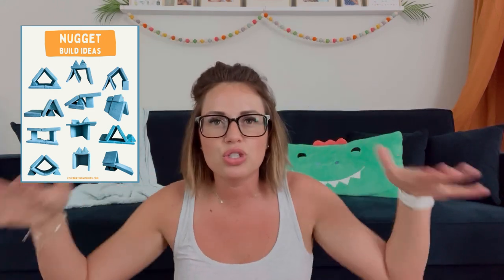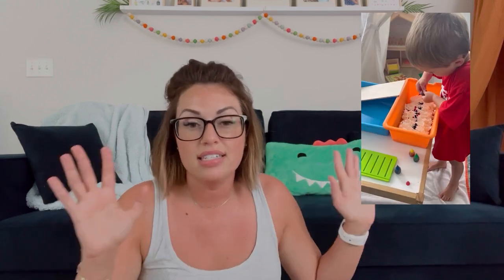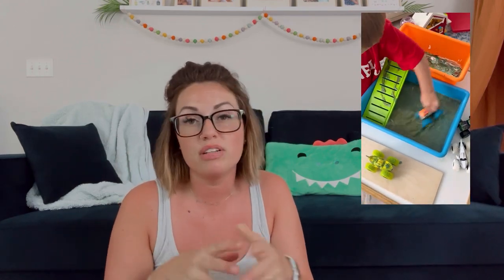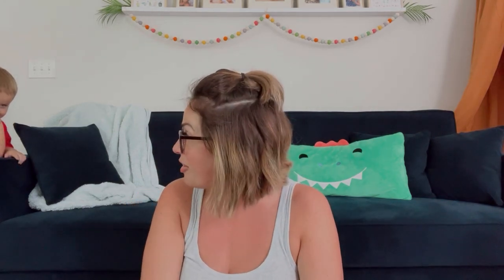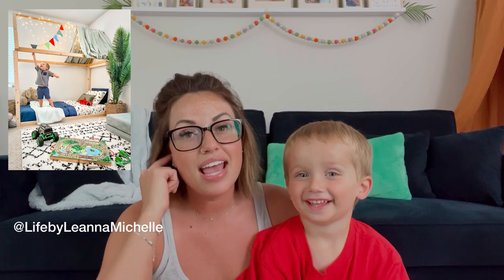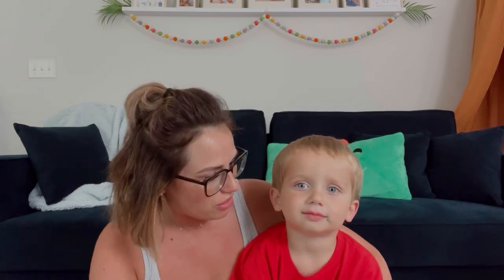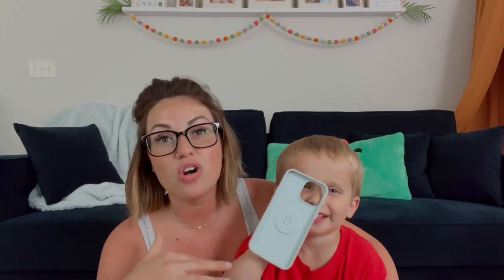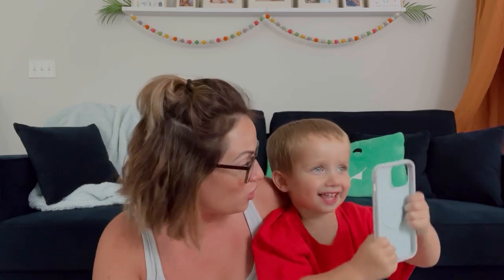Tips on creating the perfect playroom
Playroom links

DIY ikea toddler kitchen

Canopy

Teepees

Star lights

Name of couch
Coddle Couch

Cordayoys Beanbags

Tables

Kallax shelf

Book shelf’s for wall

Dino pillow

Star projector

Ladder bookshelf

Lovevery toys

Play gym

Play kits

Facebook Life by Leanna Michelle